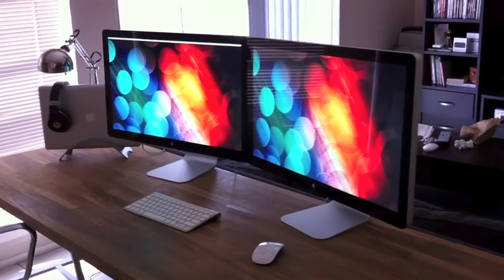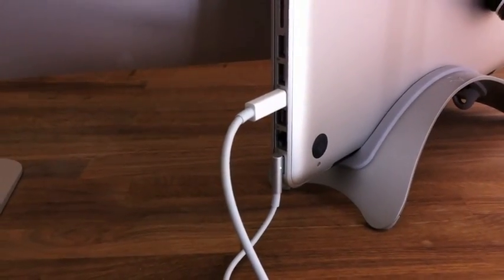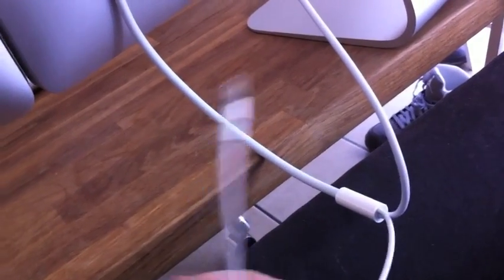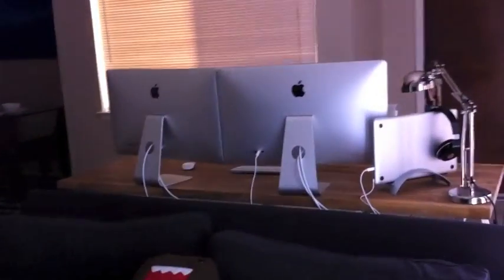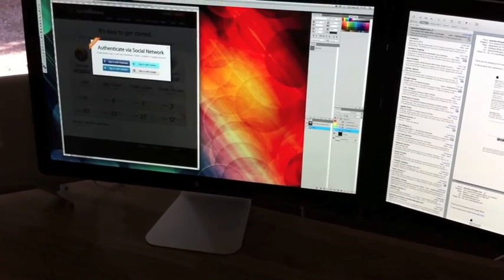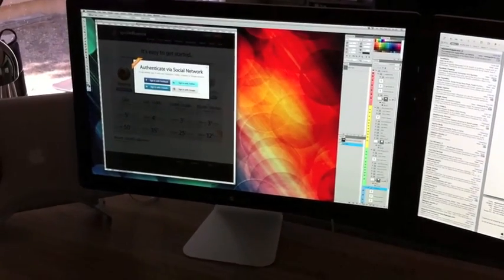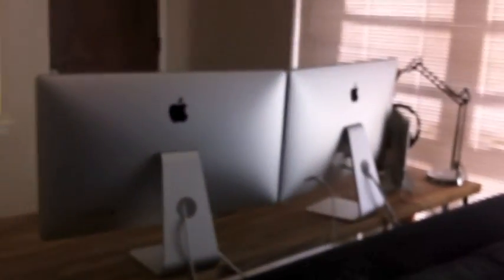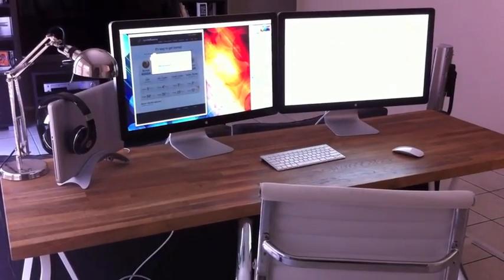Dual 27" Apple Thunderbolt Displays Daisy Chained via Macbook Pro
Quick demo of my two 27in Thunderbolt Displays Daisy Chained from my 15" Macbook Pro via thunderbolt cable.

Apple LED Cinema Thunderbolt Display 27” inch (renewed)